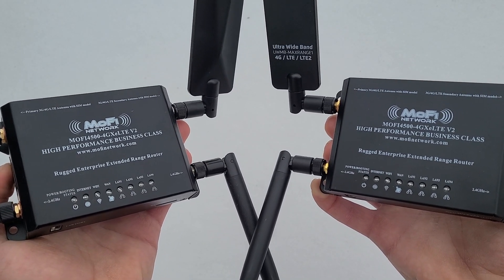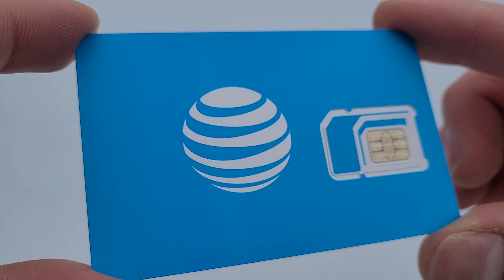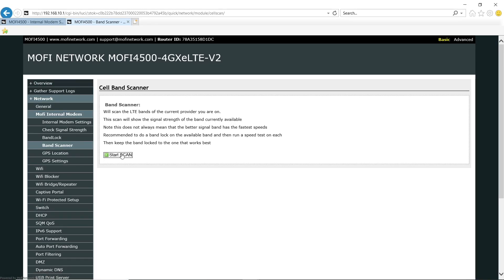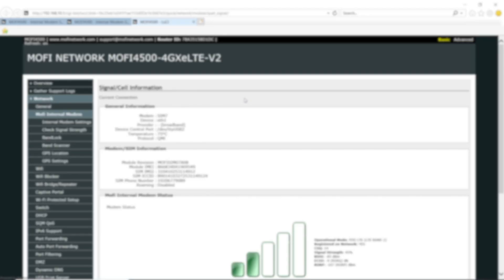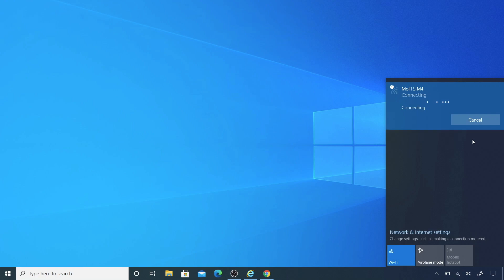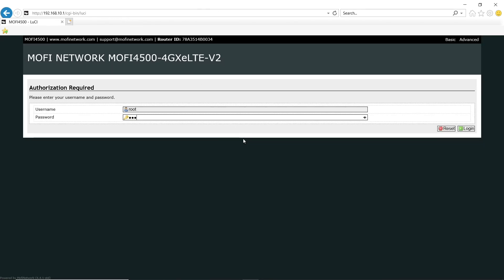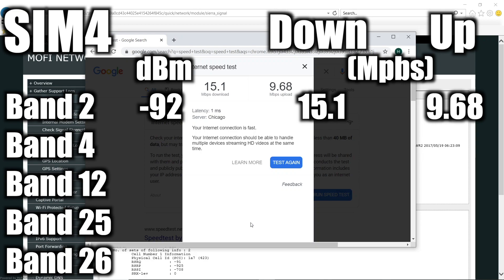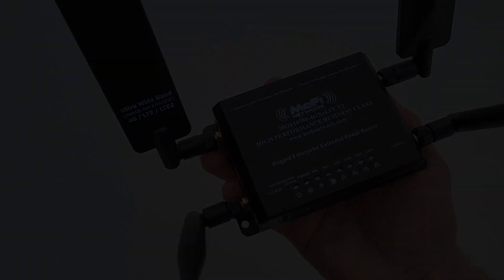MoFi 4500 SIM4 vs SIM7 with AT&T Unlimited Plan - How are the Speeds?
In this video I compare the MoFi 4500 SIM4 V2 and SIM7 V2 using AT&T's unlimited tablet plan for $20 a month. As seen in the video, the speeds on the SIM7 V2 are significantly lower than the SIM4 with AT&T.

UPDATE:
In the video I tested the SIM7 *V2*. However, I recently tested the SIM7 *V3* and the signal and speeds were way better than the SIM7 *V2* I tested in the video. In fact, the SIM7 V3 tests were similar or better to those of the SIM4 V2.
I'm not sure if the SIM7 V2 I tested was just faulty, or if the SIM7 V3 is actually a better unit.

HERE'S A NEW ROUTER THAT BLOWS THE MOFI OUT OF THE WATER
There is a 4G LTE version along with a 5G version. Both are available to pre-order.

MoFi 4500 4G LTE SIM4 Router
MoFi 4500 4G LTE SIM7 Router

I use an external Yagi antenna with the MoFi to improve the signal. Here are a few antenna options:

The MoFi can be used as a rural Internet solution!

Nalen by Harvio

If this video helped you and you would like to donate, I would happily accept a donation

Timestamps
0:23 - AT&T Unlimited Tablet Plan $20 a month
0:35 - Sele Training
1:03  Side by side comparison of SIM4 and SIM7
1:31 My setup
1:43 - AT&T Universal SIM card
1:57 - Yagi Antenna
2:20 - Computer SIM7
6:50 SIM7 Speed test results
7:16 - Computer SIM4
12:32 SIM4 Speed test results
10:20 All results side by side
10:37 - Carrier Aggregation feature (SIM4)